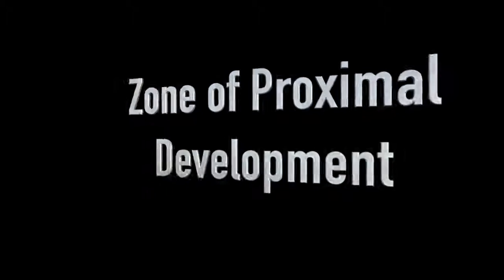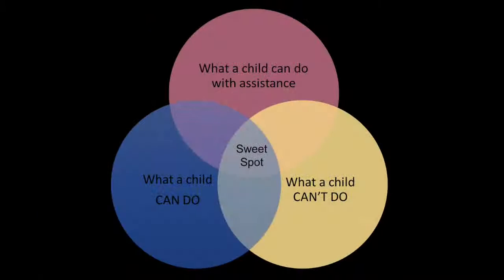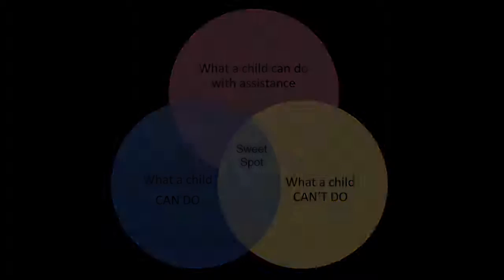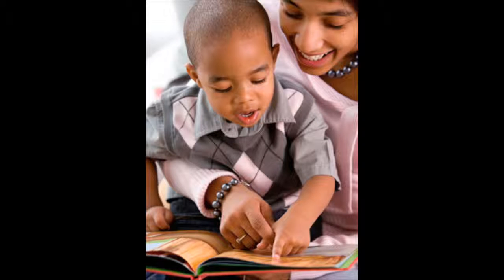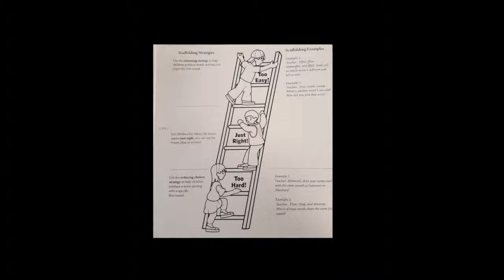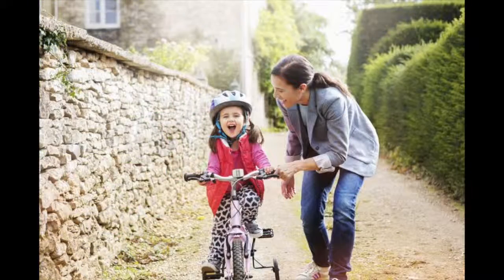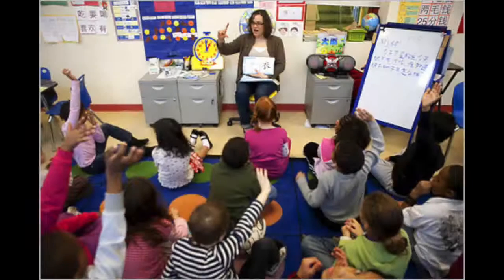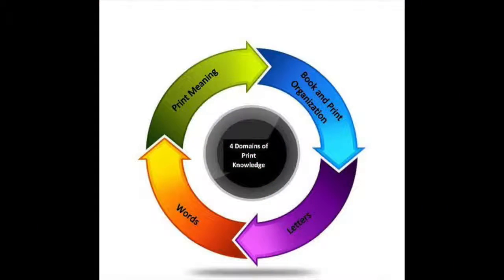ZPD and Scaffolding